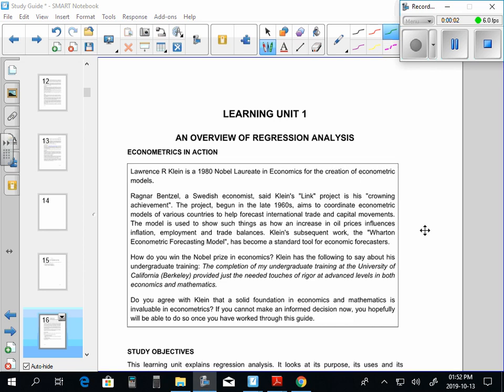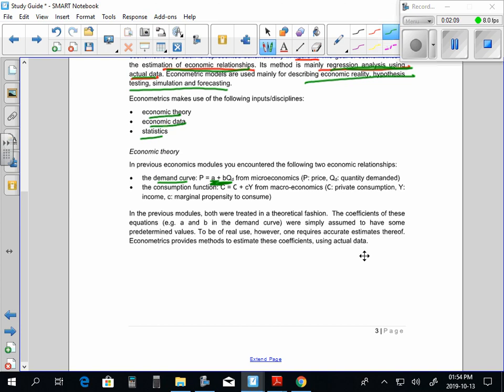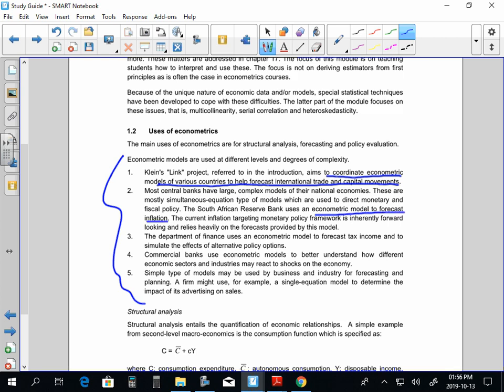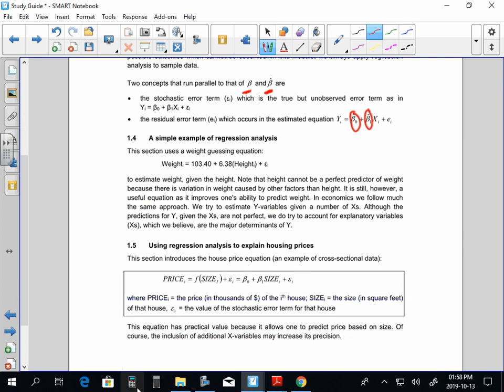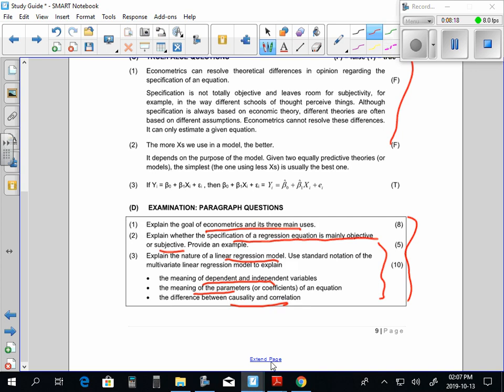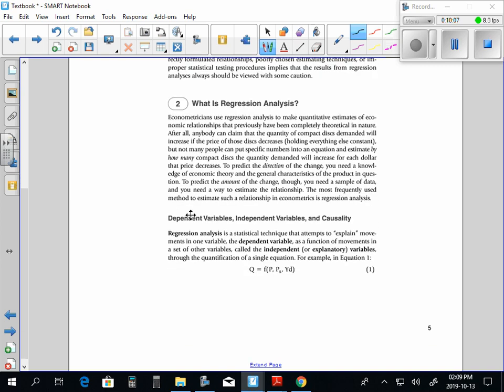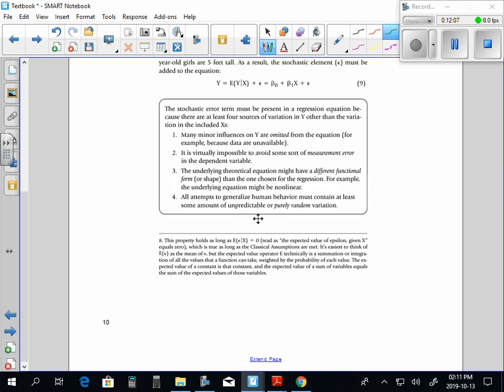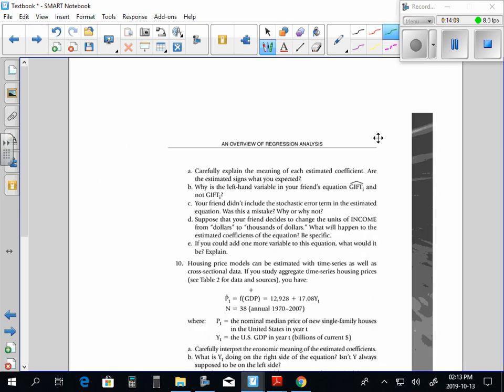Edge Online - ECS3706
Study Unit 1 - An Overview of Regression Analysis